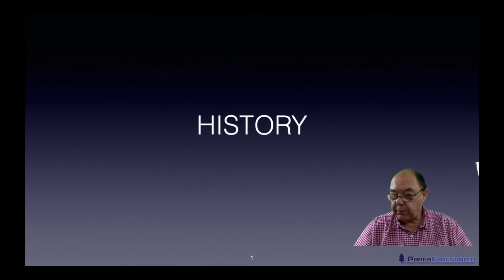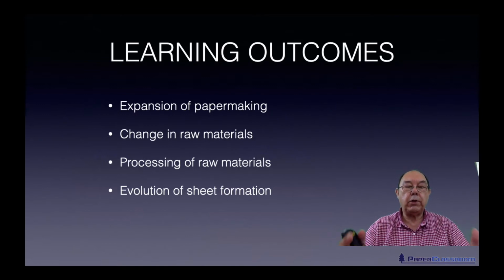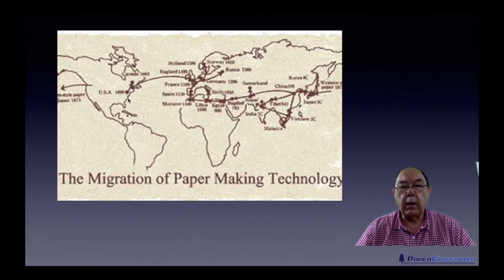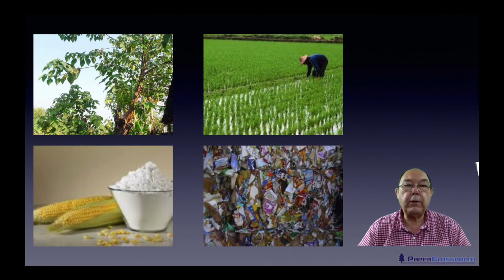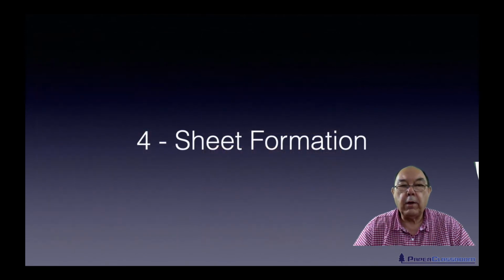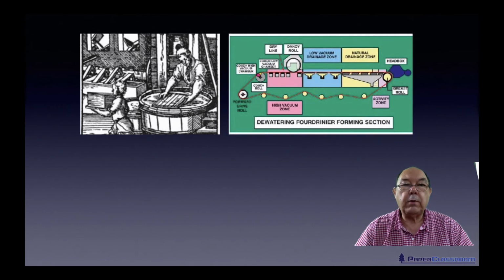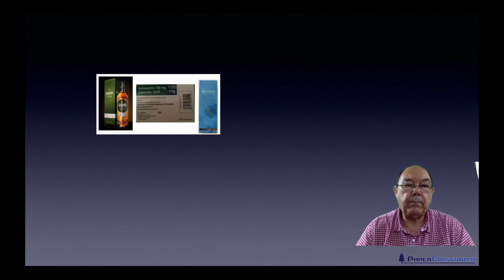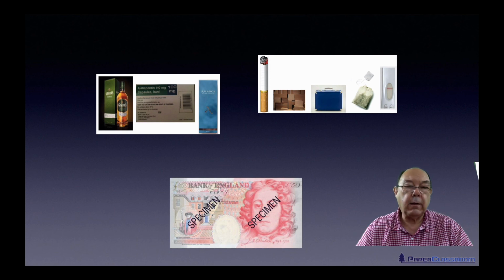Level 2 Papermaking - History Learning Outcomes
This video supports the Level 2 Technical Certificate in Papermaking History Unit. It illustrates the Learning Outcomes expected for the Unit